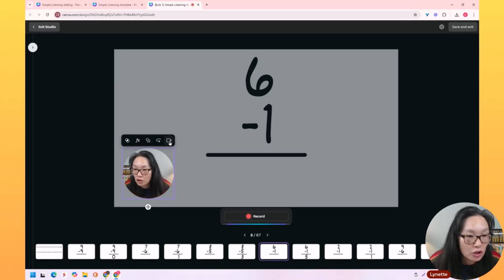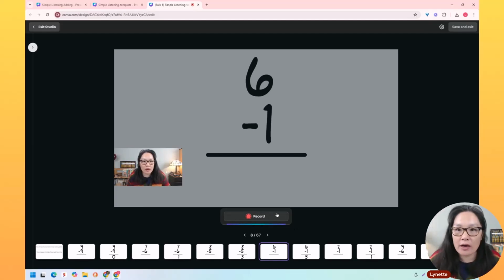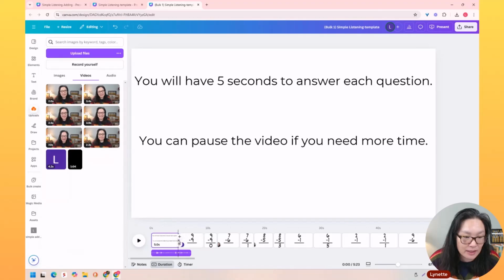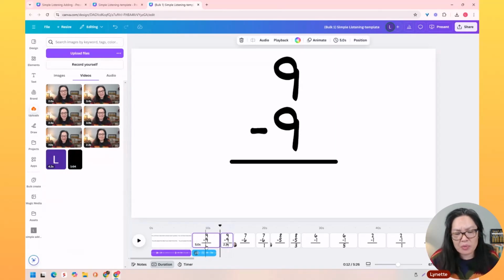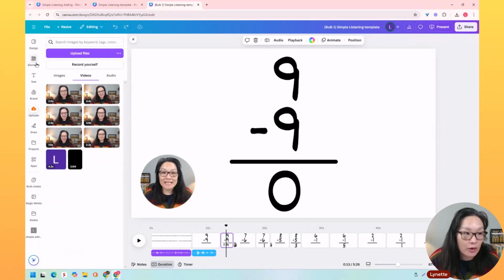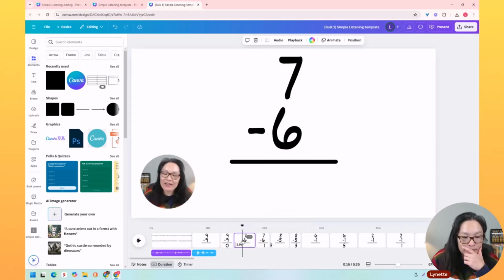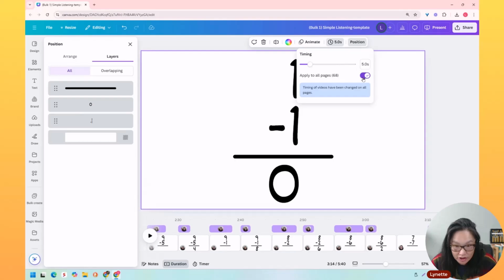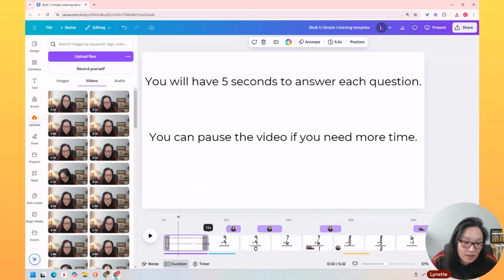How to Add Recordings to Canva Presentations for Interactive Flashcards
Learn how to add professional audio recordings to your Canva presentations for engaging, interactive flashcards.

In this tutorial, I’ll show you step-by-step how to add audio or video recordings to your Canva slides. Perfect for creating interactive flashcards, engaging presentations, or teaching tools for kids' classes like my abacus math lessons! 🎓

What You'll Learn:
📌 How to use Canva’s Record Yourself feature.
📌 Tips for customizing your recordings (camera on/off, effects, filters).
📌 Editing and extracting audio from video files.
📌 Adjusting slide timings for smooth interaction.
📌 Organizing your uploads to keep your projects tidy.

✨ Pro Tips:
Cover video frames with a white background for audio-only slides.
Use folder organization in Canva to avoid clutter.
Export your presentation as a video for easy sharing!